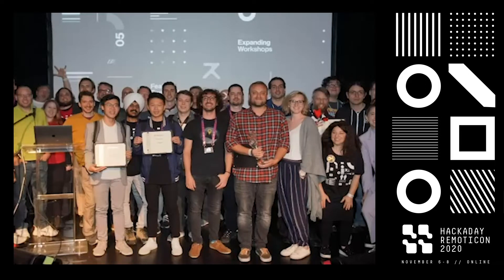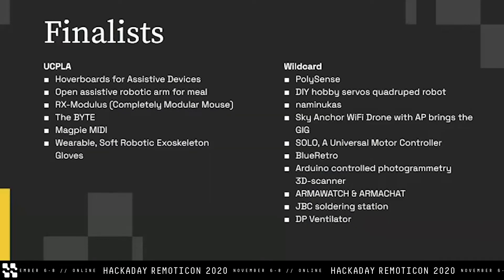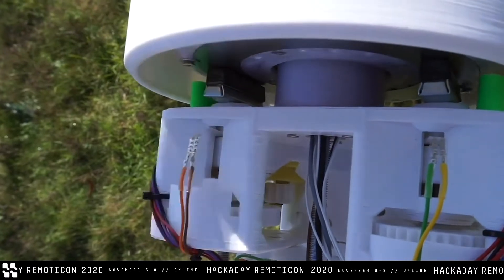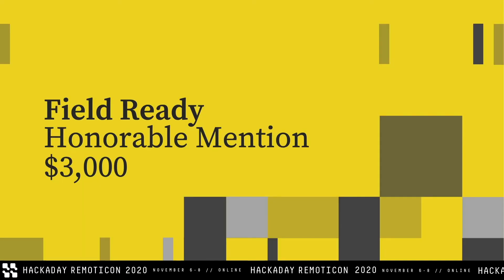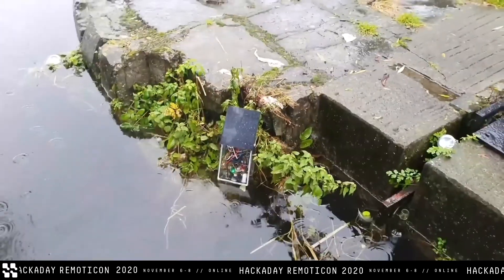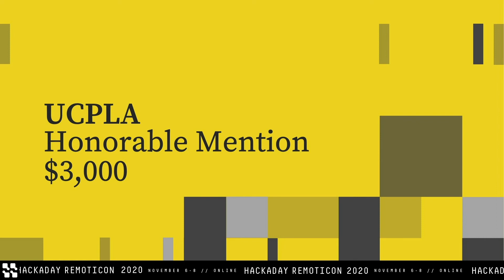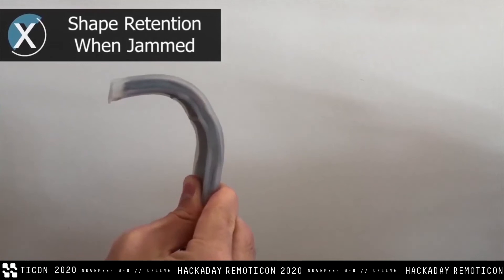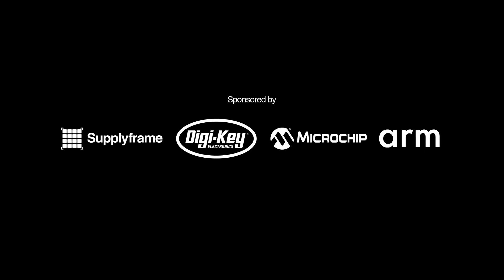2020 Hackaday Prize Ceremony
The 2020 Hackaday Prize is a global engineering initiative focused on solving real-world problems outlined by four non-profit organizations: Conservation X Labs, UCPLA, Field Ready, and CalEarth.

From assistive devices and earthen houses, to ocean monitoring and disaster recovery, hundreds of entries have made an impact in the world. During this ceremony we celebrate the finalists, awarding one entry $50,000 and nine other entries top prizes.